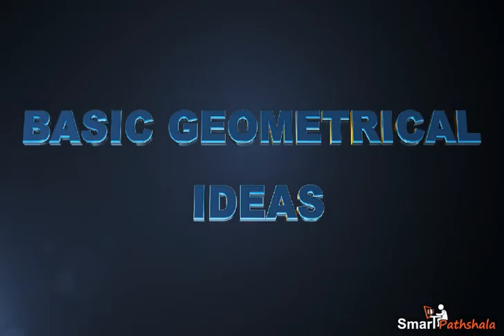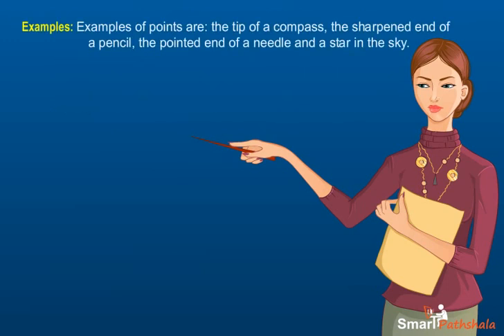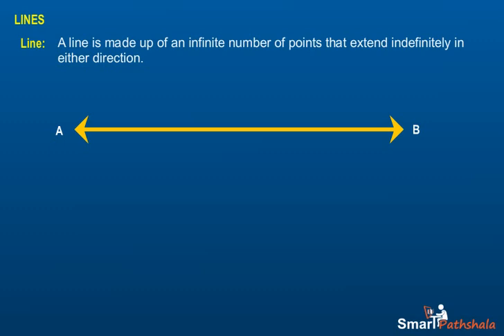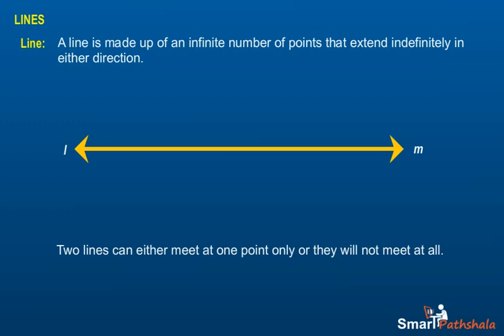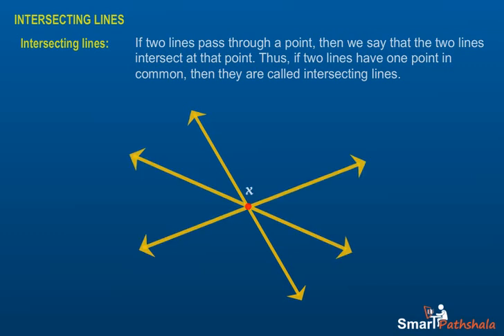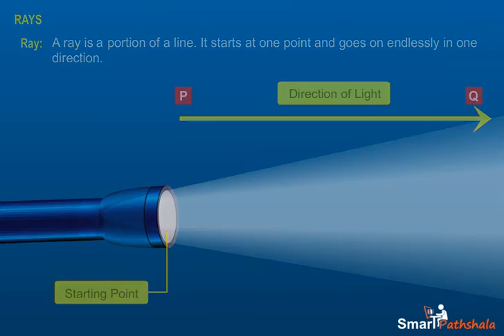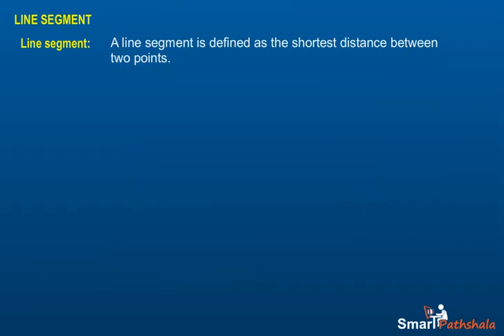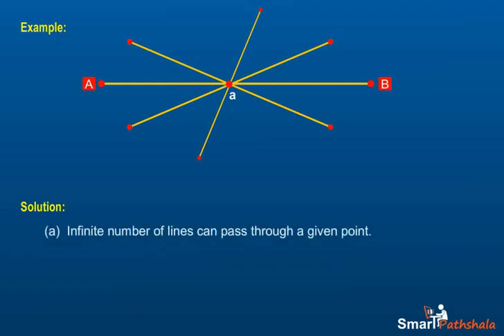NCERT CBSE Class 6 Maths Chapter 4 Basic Geometrical Ideas Part 2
In this video NCERT CBSE class 6 maths chapter 4 "Basic Geometrical Ideas" has been explained. for complete free access to the course